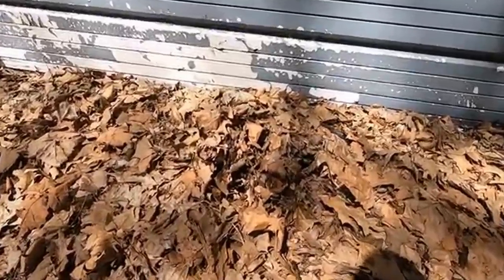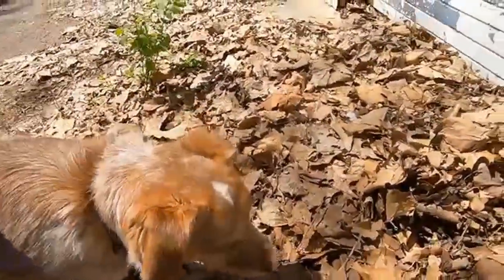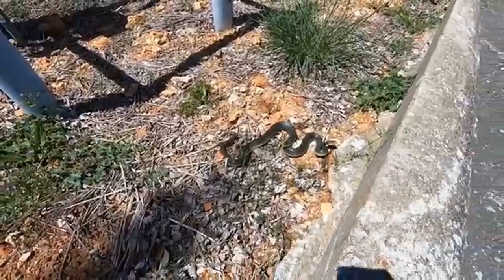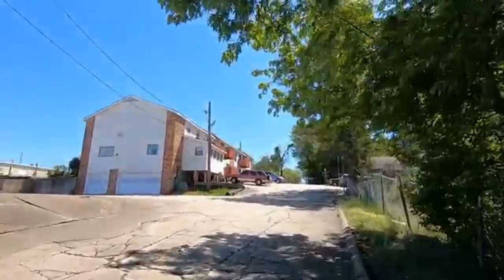SNAKE STRIKES at ME!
Snake strikes at me. Had a run in with 2 snakes on the first hot day of the year. Both rattle their tails on leaves. I think they both had just emerged from their under ground hide outs for the new warm season.
- You get one Free stock by just applying for an account

*I recommend buying only the properly manufactured brands such as Stanley, Kobalt, Dewalt...the cheaper stuff you may just be wasting your money as many times it's difficult to cut and hard on your hands.

The Great FARKEL Giveaway of 2019, rules: Every farkel (money) I find is placed in the Farkels Only jar and on New Year's Eve I will have a live stream where people will guess the exact amount in the jar to win all the farkels. Nobody will know for sure how many there are. I also find farkels off camera and place them in the jar. No need to have to watch all the videos to win. Everyone will have a chance to win. First correct guess during the New Year's Eve live stream show wins. Winner will be paid by Paypal or some other means, will not get the physical farkels.